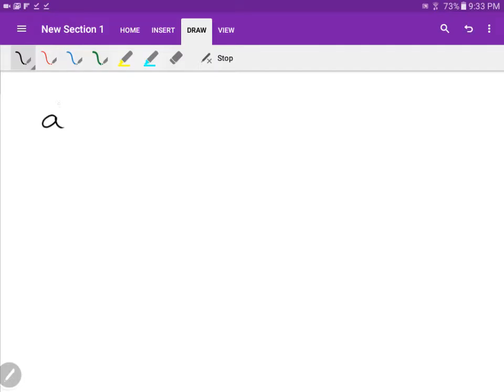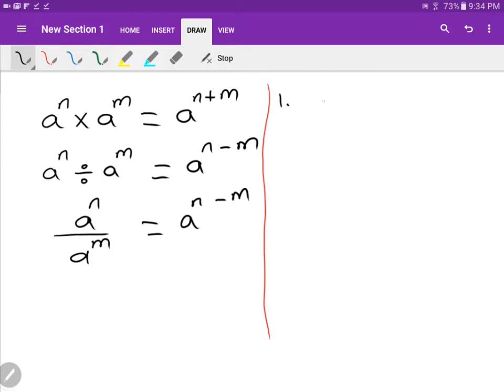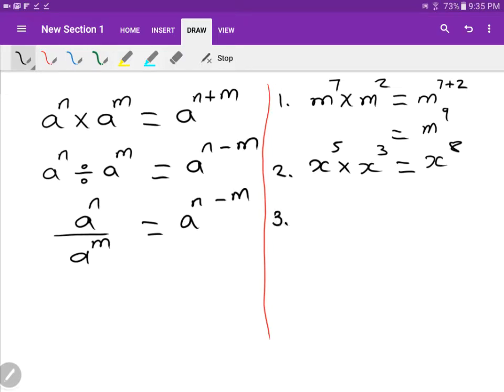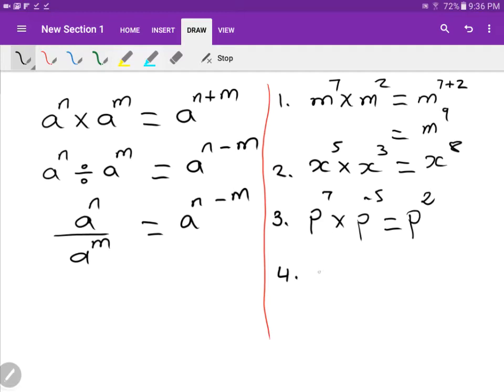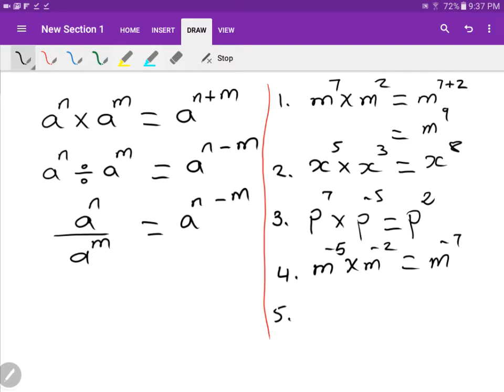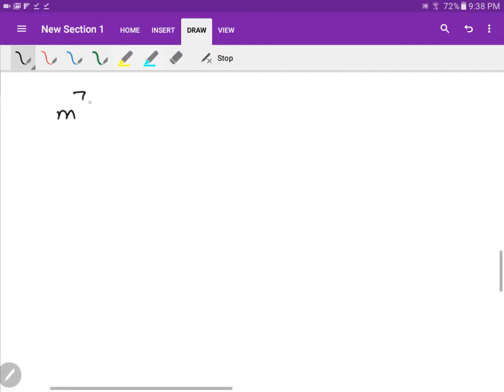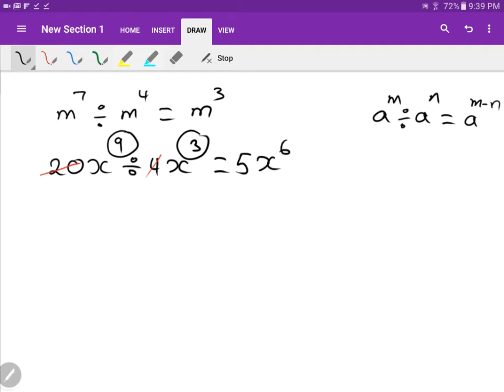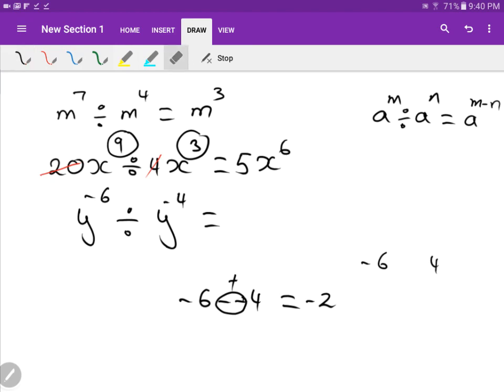Index laws (multiplication & division)